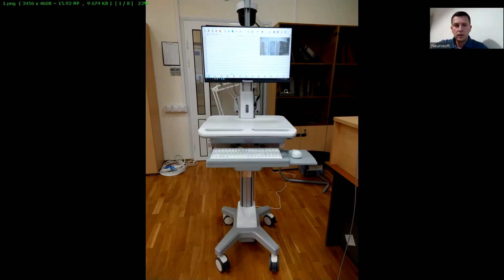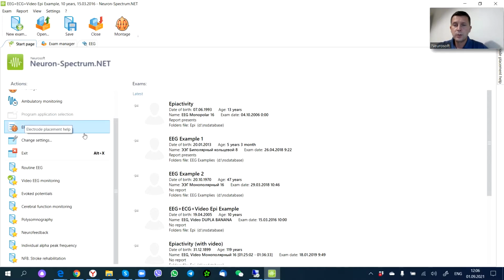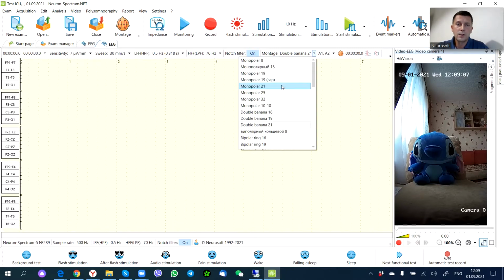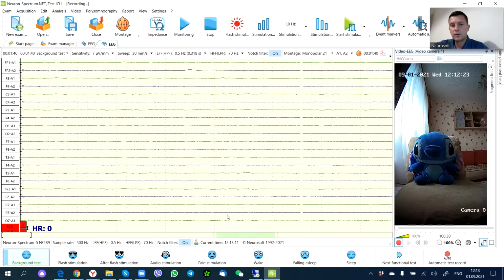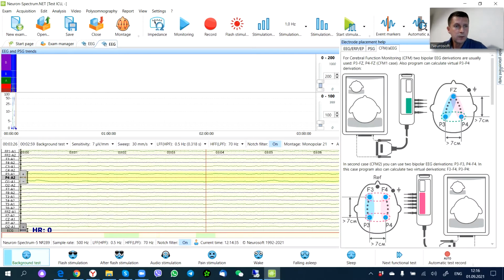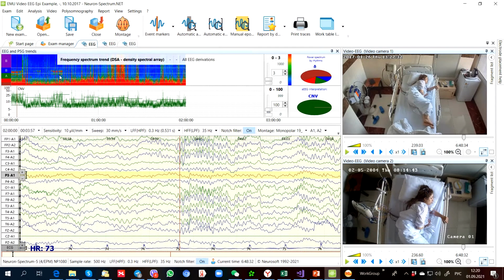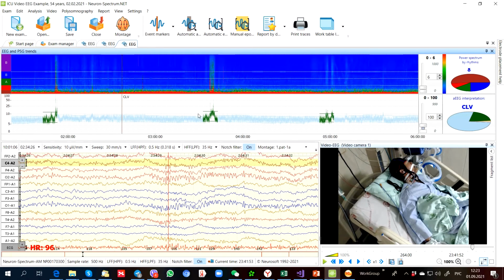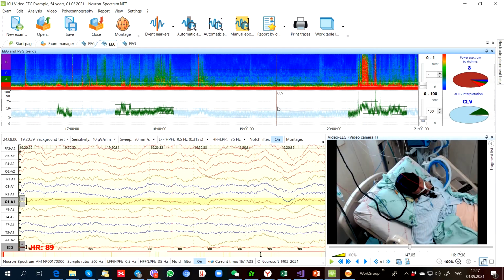EEG Recording and Analysis in Intensive Care Units (ICU) using Neuron-Specrtrum.NET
In this video, Alexey Ivanov Neurosoft EEG product manager will show the features of Neuron-Spectrum.NET software for EEG recording and analysis in intensive care units.